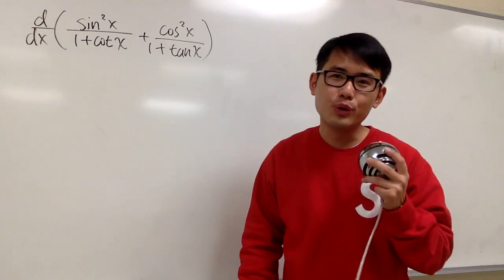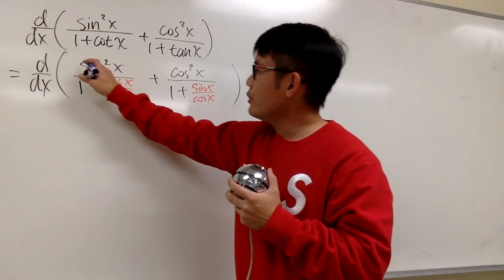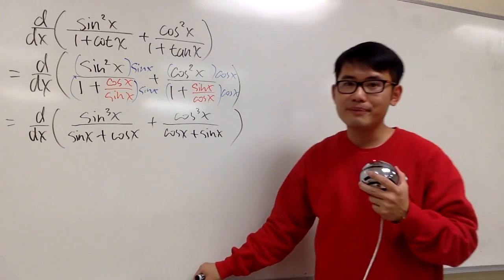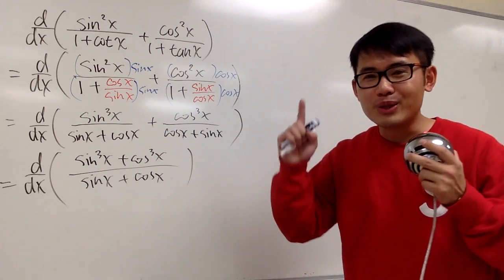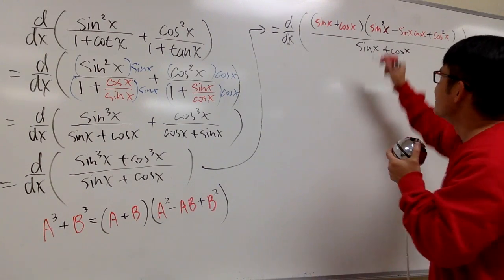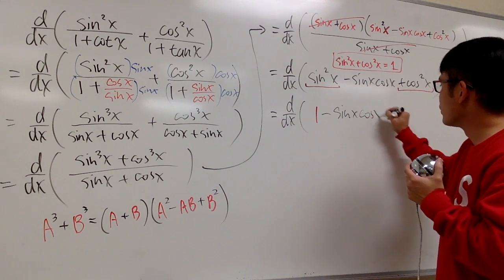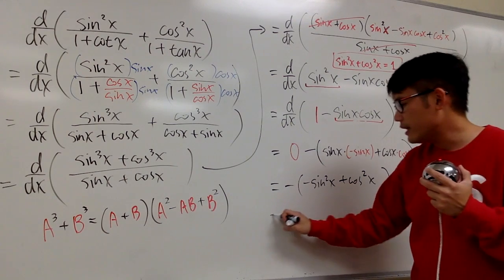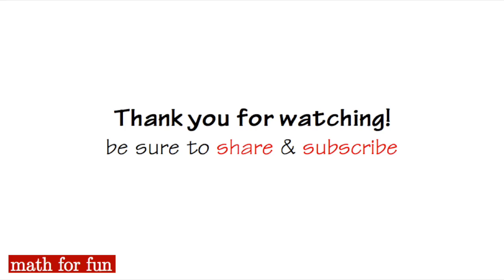Math for fun#4, THIS IS CALCULUS ALREADY!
Math for fun#4 (calc1), THIS IS CALCULUS ALREADY!

Find the derivative of sin^2x/(1+cot(x))+cos^2x/(1+tan(x)),
d/dx(sin^2x/(1+cot(x))+cos^2x/(1+tan(x)),
hard derivative problem,
simplify trig expression,
challenging calculus problem,

supreme S box logo crewneck sweatshirt